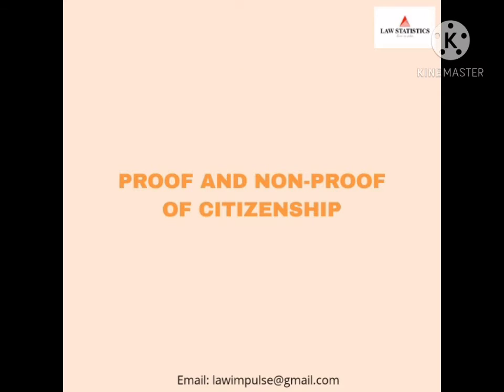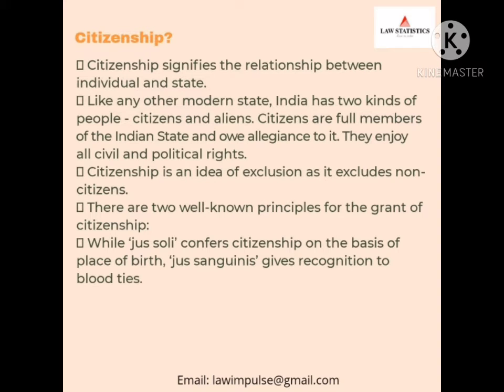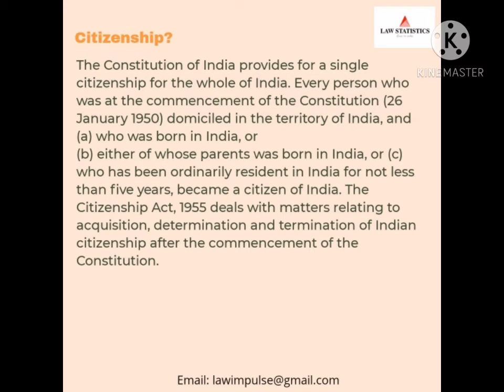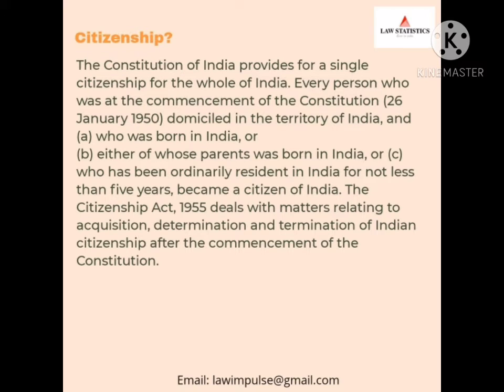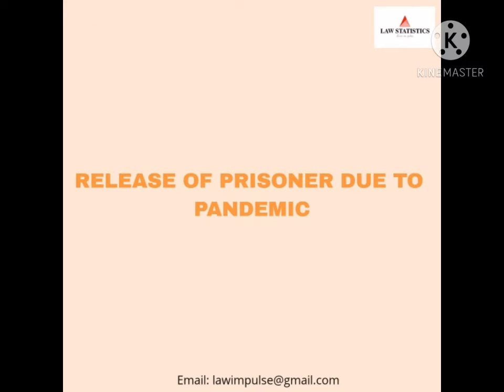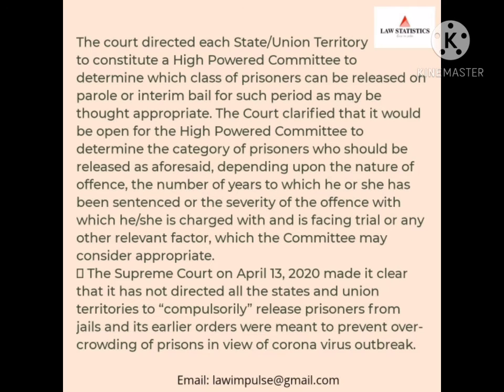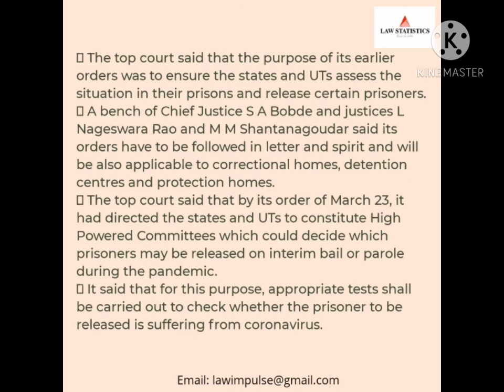Private Member Bill